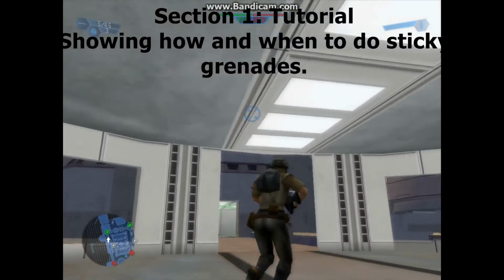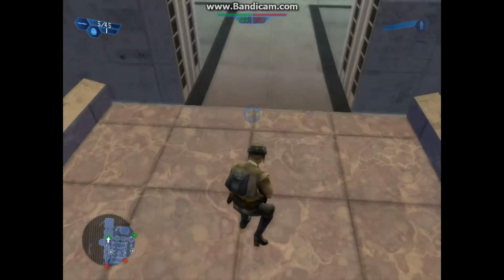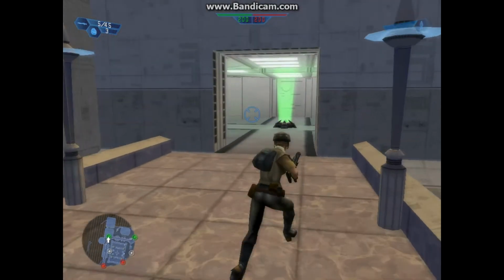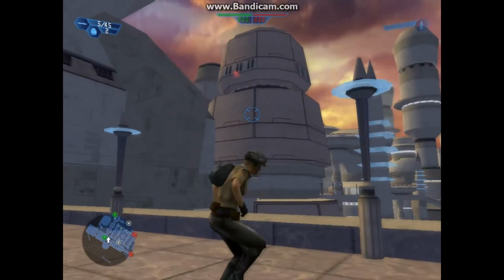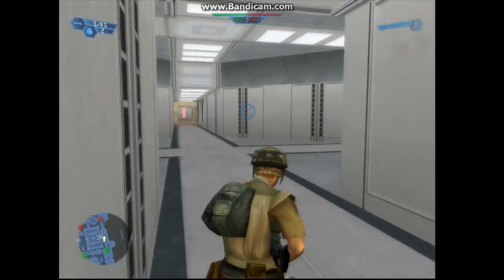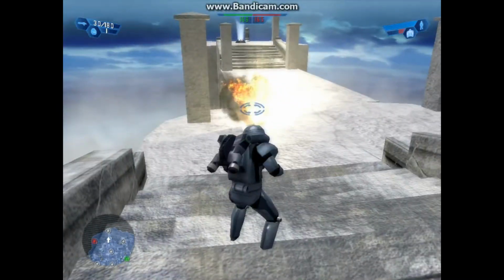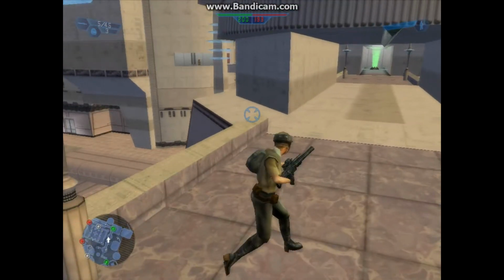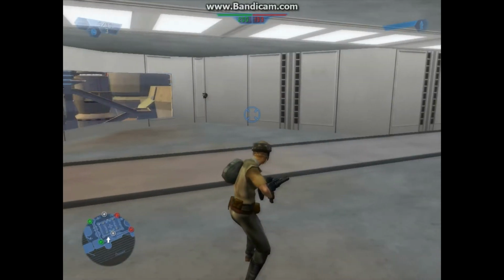Sticky Greandes Tutorial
Hi Guys! This is another Tutorial Video, this time on sticky grenades. The reason I made this is because a lot of people on Cloud City don't tend to use sticky grenades nearly as often as they should, and hopefully this will show all the various ways which sticky grenades can be used. Enjoy!